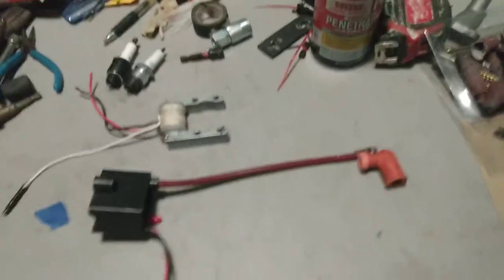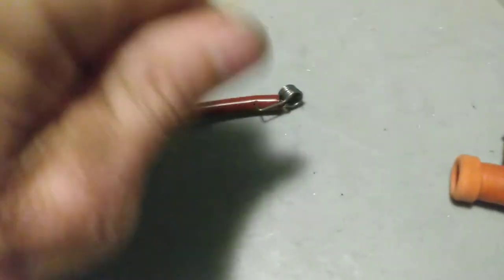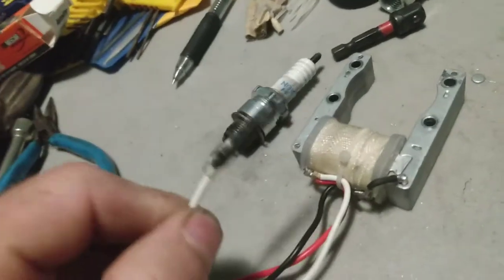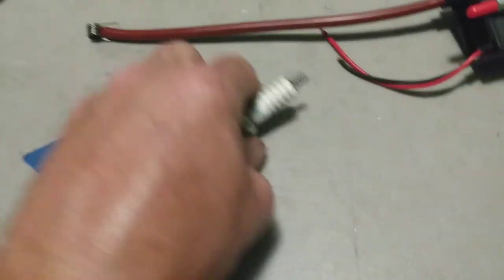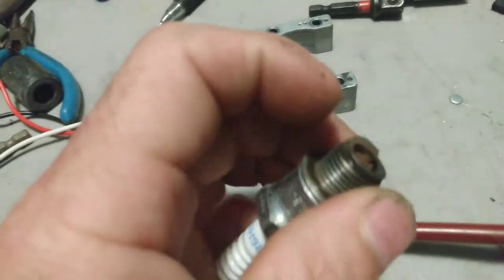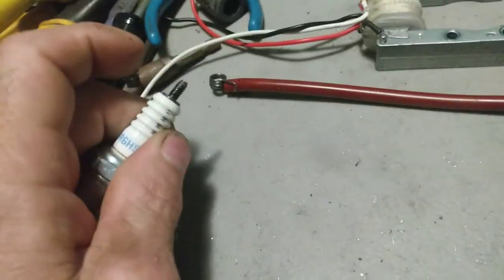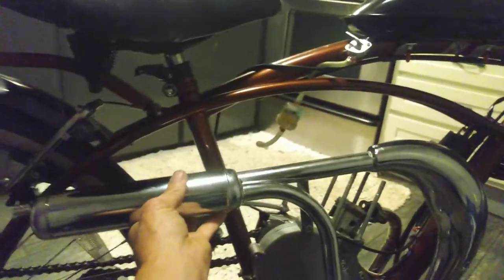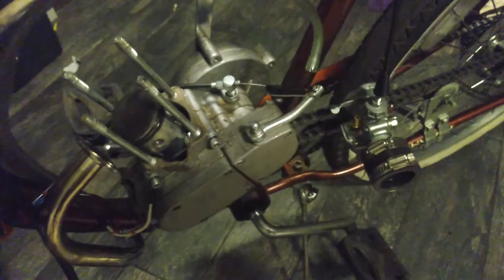No fire, poor spark on bicycle engines.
Quick easy and "FREE" way to fix ignition problems.